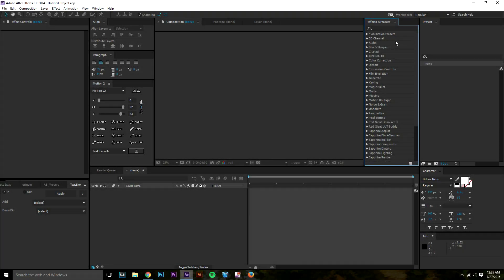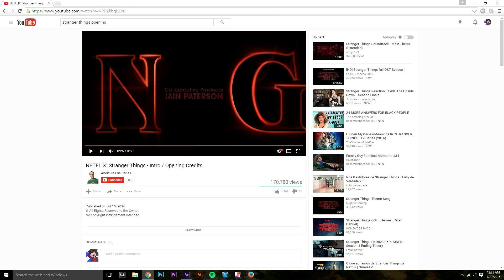RECREATING: Stranger Things Opening - After Effects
Today we're kicking off a brand new series titled 'RECREATING'! We will be going through graphics that I find intriguing and trying my best to recreate them. For the first episode we will be recreating the hit Netflix original 'Stranger Things' opening graphic!